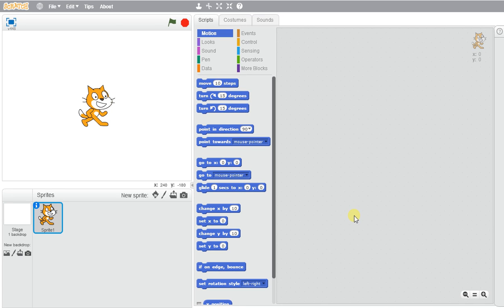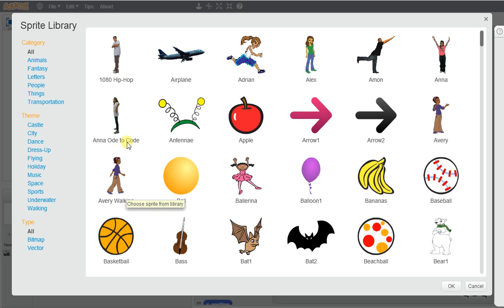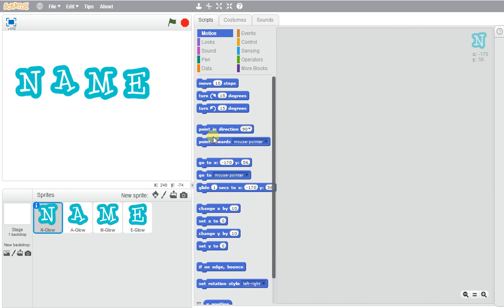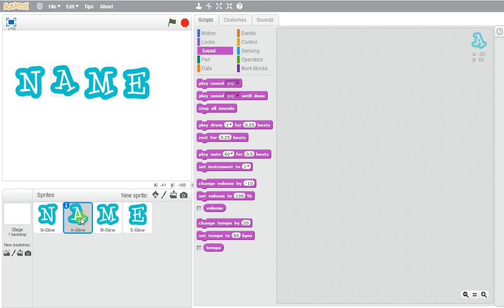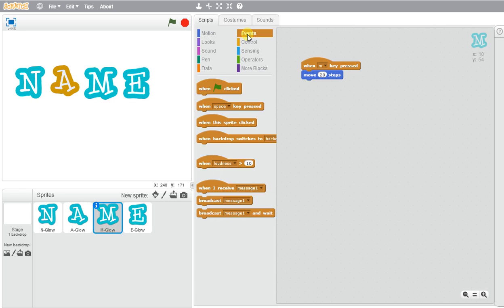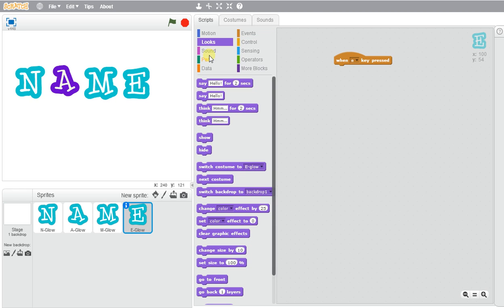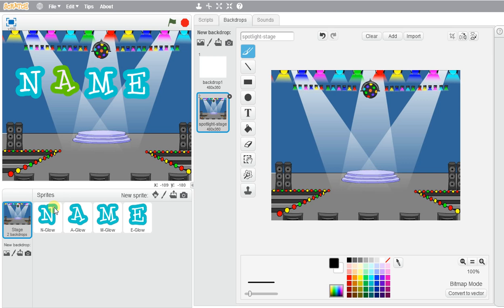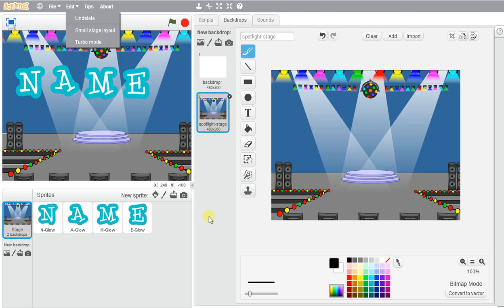Animate your Name in Scratch: Part 2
Learn how to animate each letter in your name using Scratch Animation